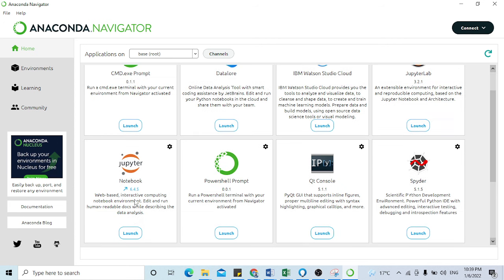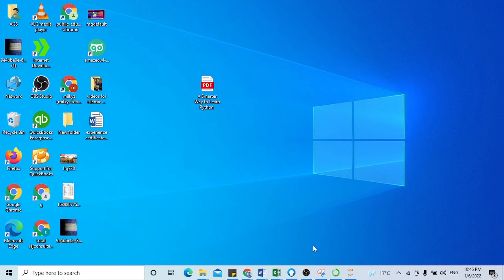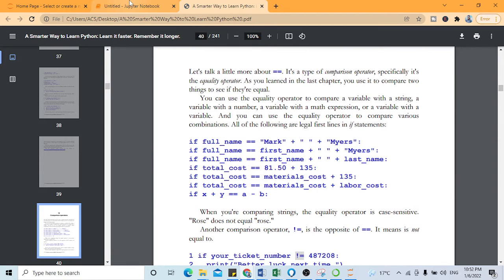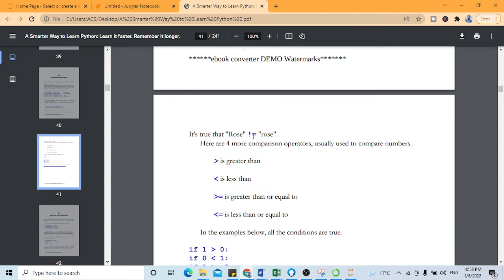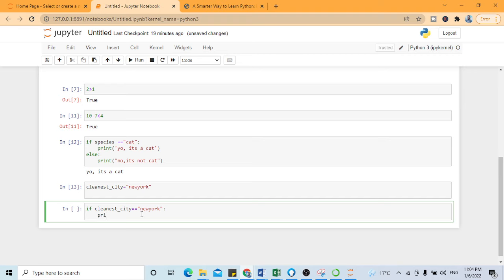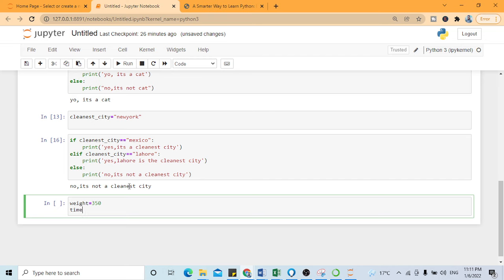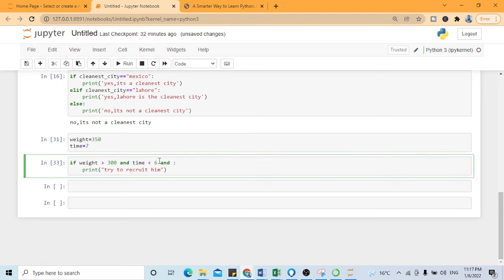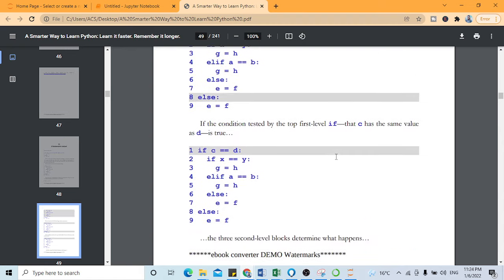If Else & Elif Conditionals In Python | Python tutorial - Python for beginners -from Zero to Hero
If elif and else or conditional statements in python| Python tutorial - Python for beginners - Go from Zero to Hero with Python

Topics covered
python
python tutorial
python language
python full course
python course
learn python
software development
programming tutorial
Learn Python
python tutorial by tricksy tips
python tutorial by arsalan jamal
python course by arsalan jamal
python tutor
python tutorial
python class
course python
learn python
 tutorial on python